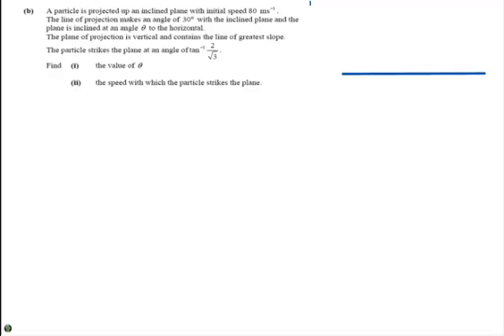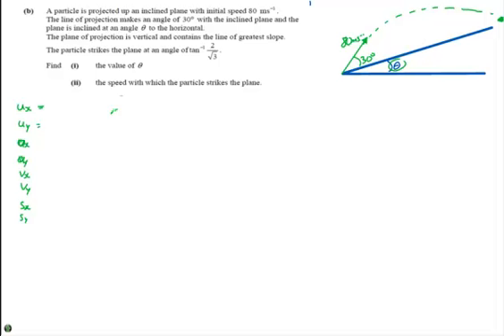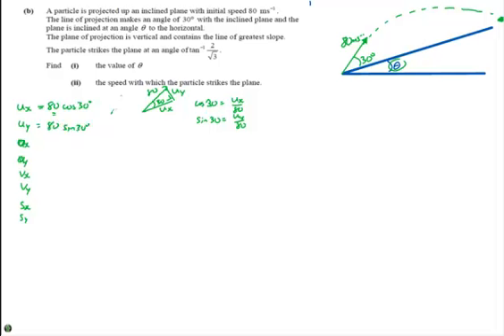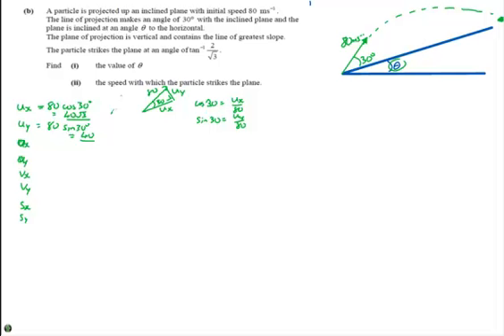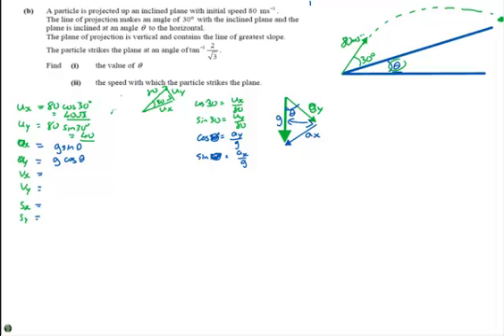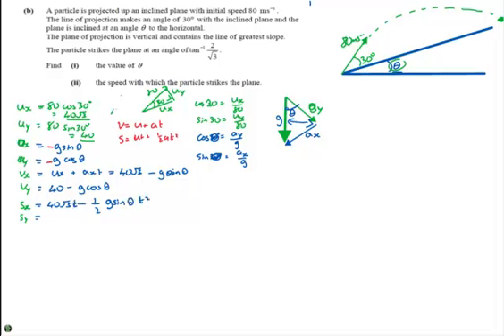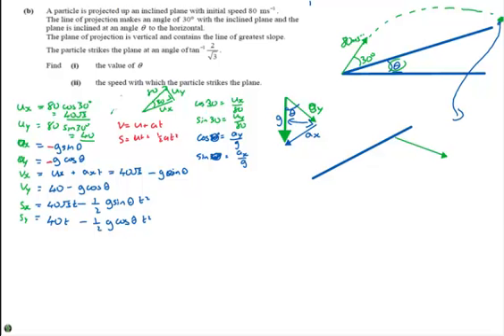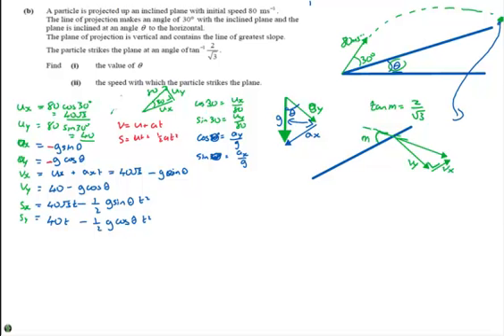Inclined Plane 2010 Part 1